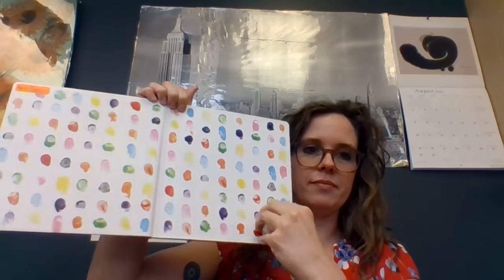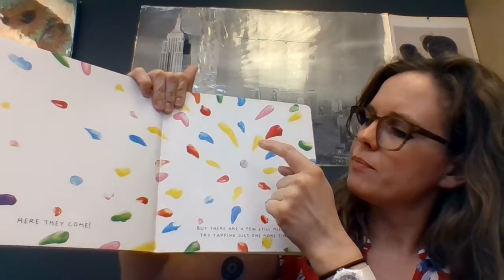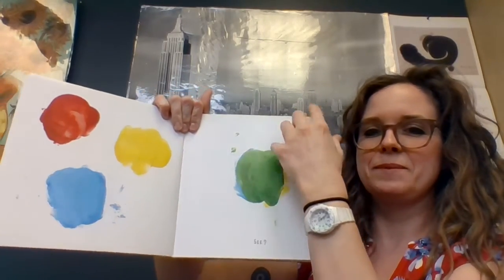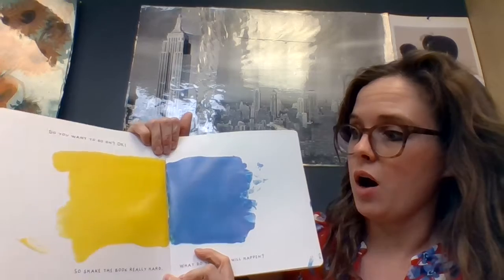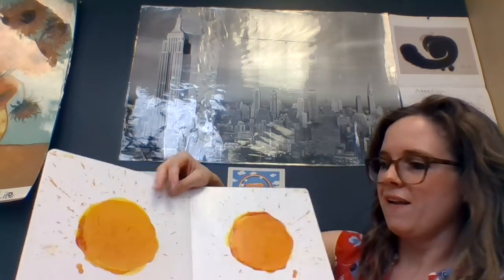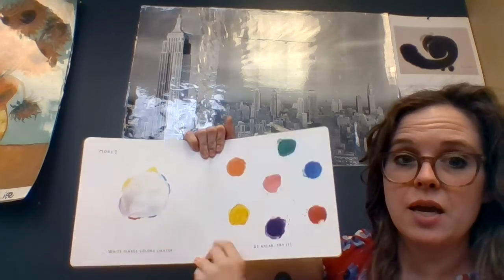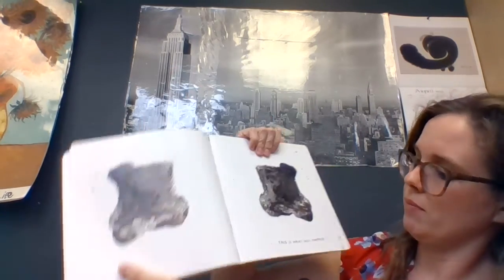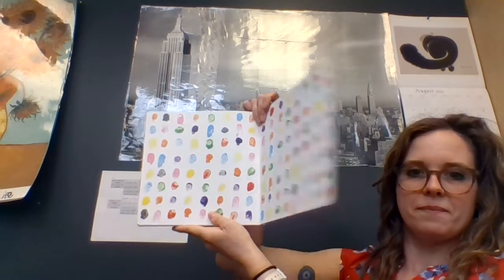read along: Mix it Up